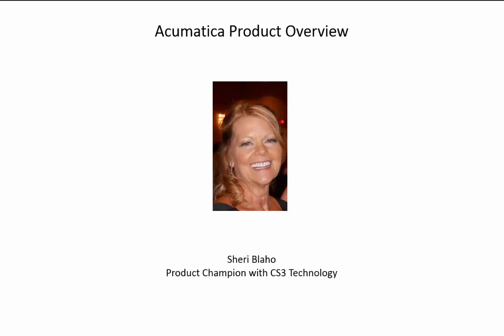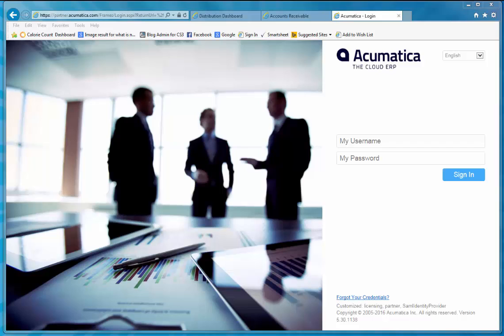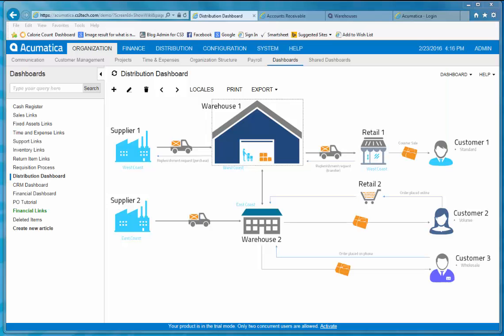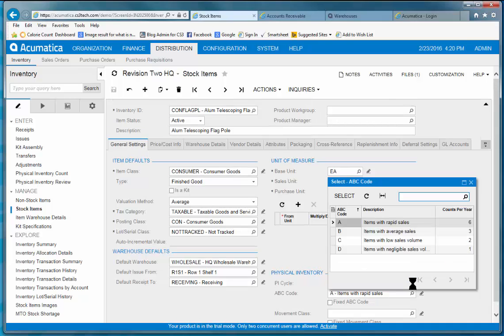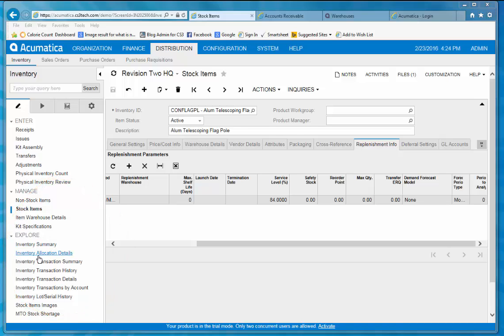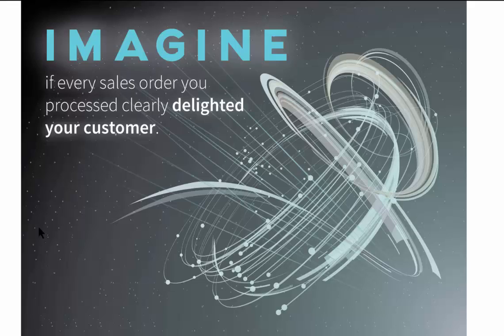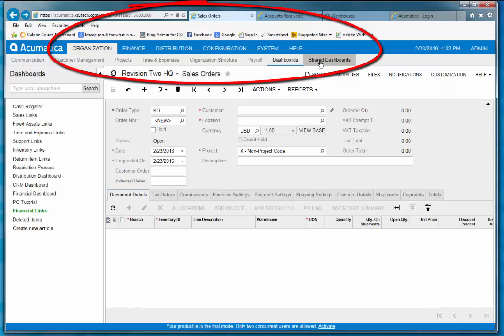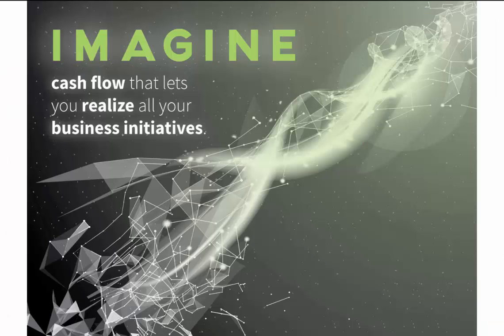Acumatica ERP Demo | Core Features & Walkthrough for Growing Businesses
Explore the powerful capabilities of Acumatica ERP in this guided demo from CS3 Technology. Designed for distributors and growing businesses, this overview highlights how Acumatica's modern, browser-based platform helps streamline operations—from inventory management to customer service and financial visibility.

In this video, you'll learn how Acumatica helps you:
✅ Manage inventory accurately with cycle counting, ABC codes, and movement classes
✅ Automate replenishment and generate purchase orders with demand forecasting
✅ Improve customer satisfaction with real-time order tracking, CRM integration, and a self-service portal
✅ Make smarter decisions with dashboards, analytics, and predictive insights for finance, sales, and more

This isn’t just an ERP—Acumatica gives you deep functionality and modern tools to help you work smarter, serve customers better, and grow faster.

📞 Interested in learning more about CS3 Technology's support services? Reach out!